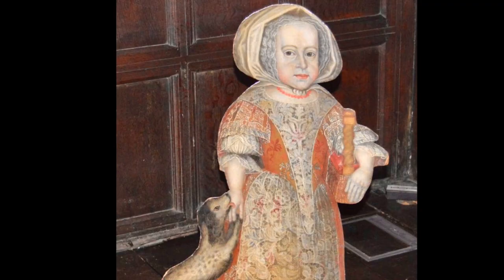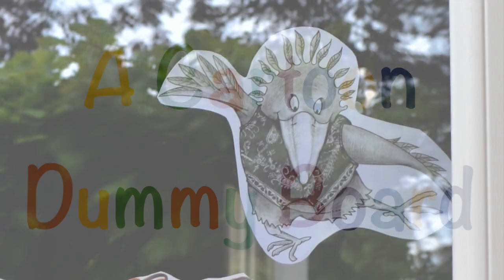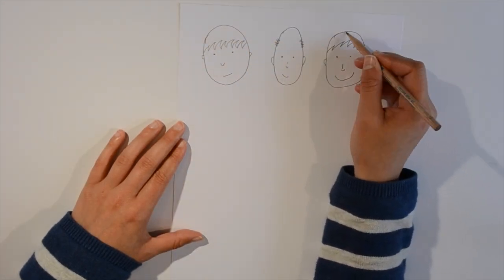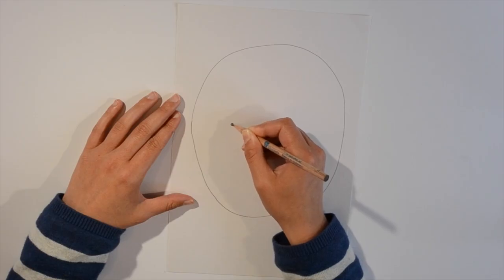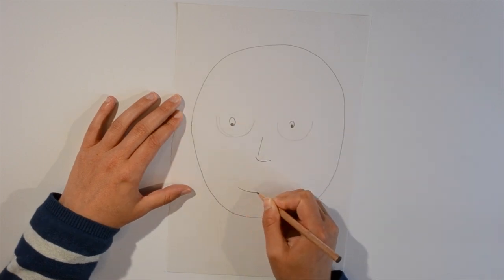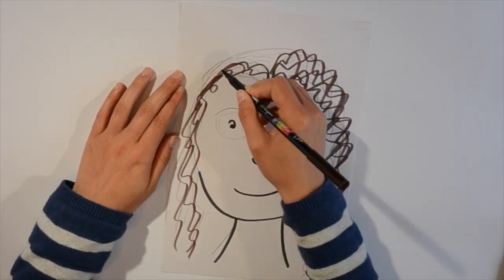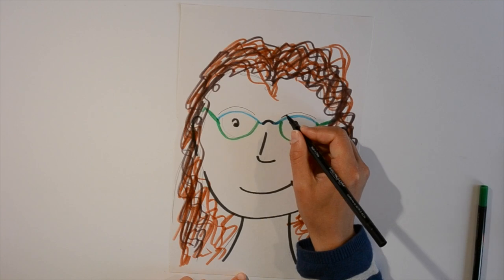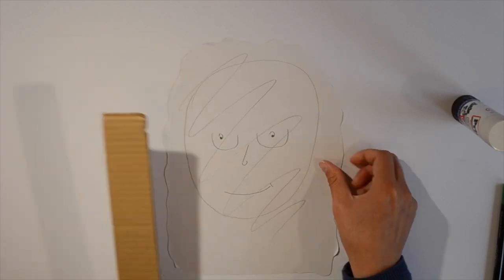Dummy board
Ronnie the Raven has flown to Oakwell Hall and found a curious dummy board.  You can surprise your friends by making a fun cartoon dummy board with Ronnie.  Fun paper crafts for kids age 5-7 and age 8-12 using ideas from our museums in Kirklees.